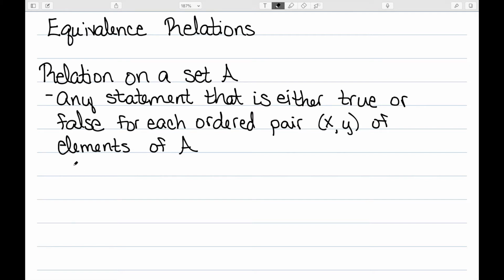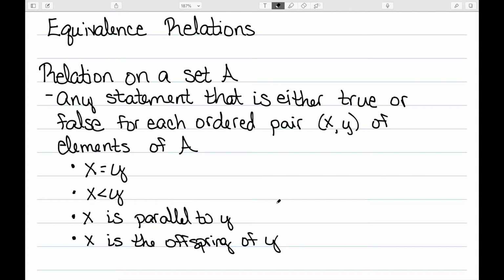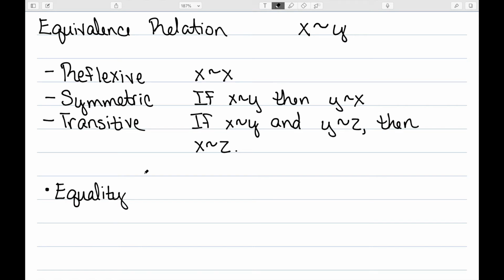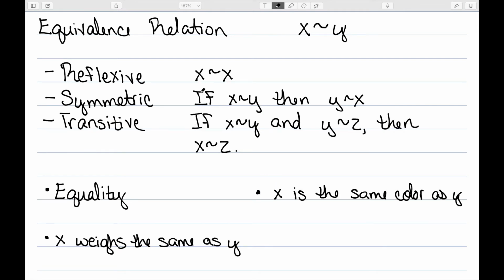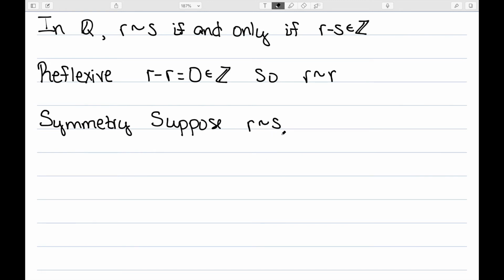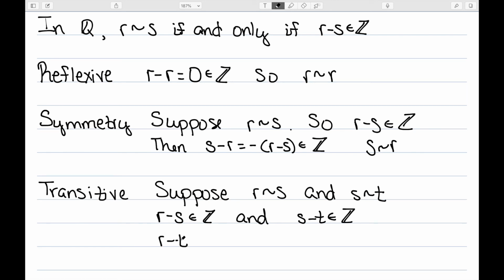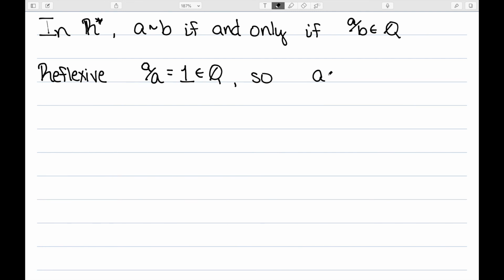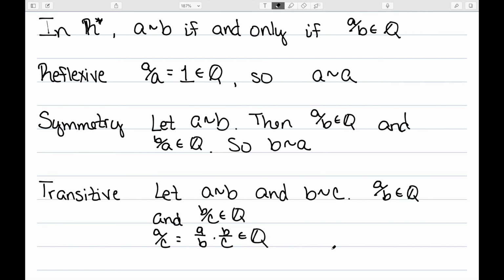Equivalence Relations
I define an equivalence relation, and give examples of things that are equivalence relations. I use reflexive, symmetric, and transitive properties of equivalence relations.